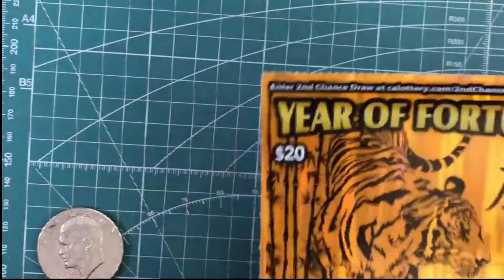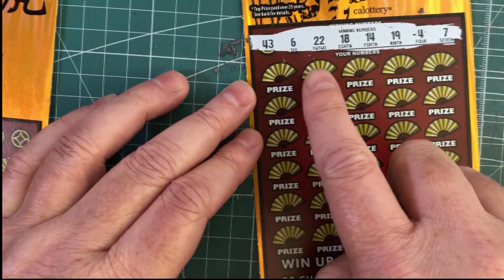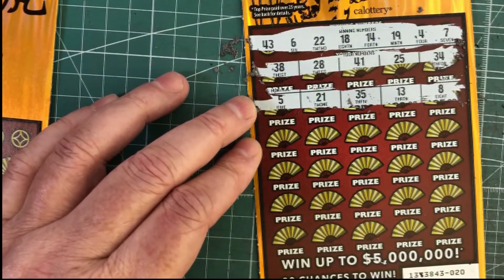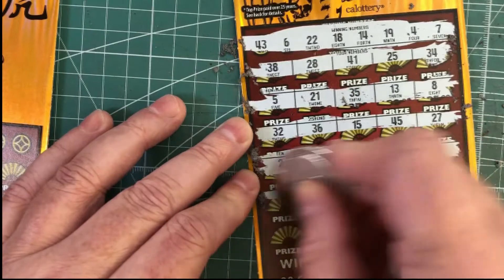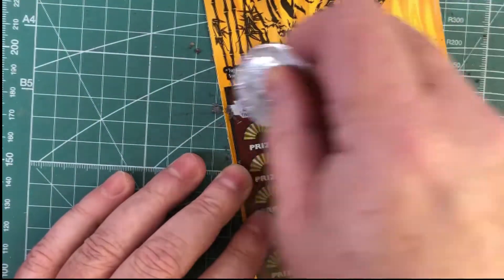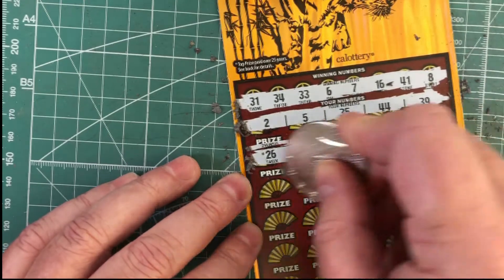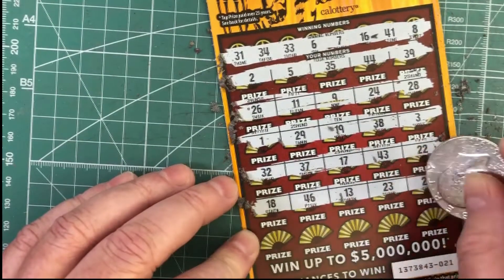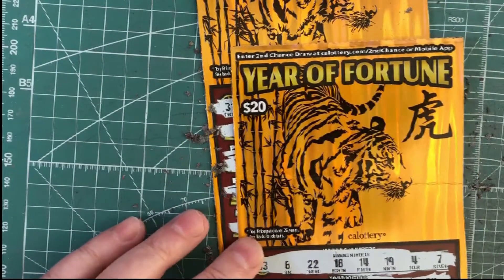Year of Fortune Lottery Scratchers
I bought some NEW $20 CA lottery scratchers.  I have tried these tickets before and keep looking for the TIGER win all.  Hopefully I can win the lottery scratchers and have fun while doing it.